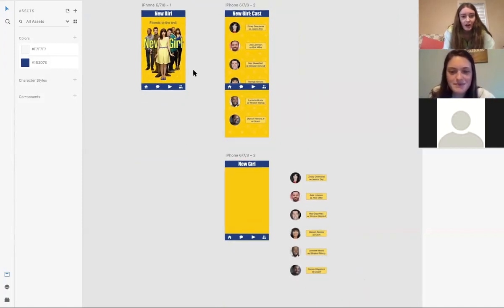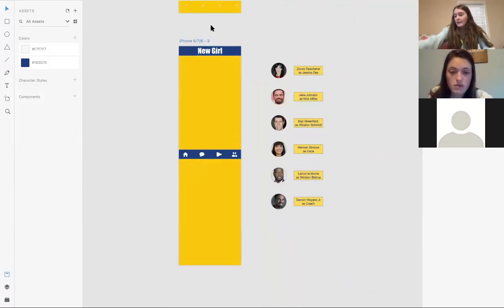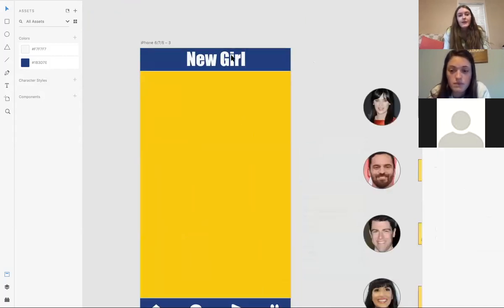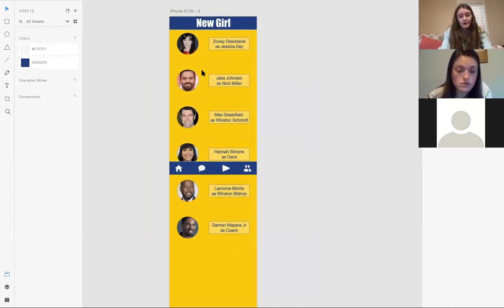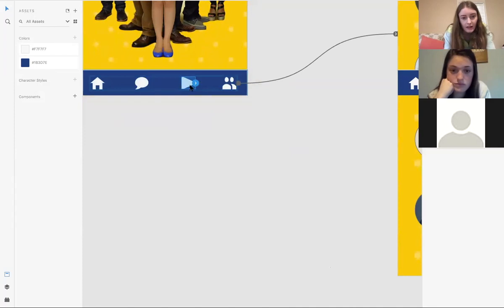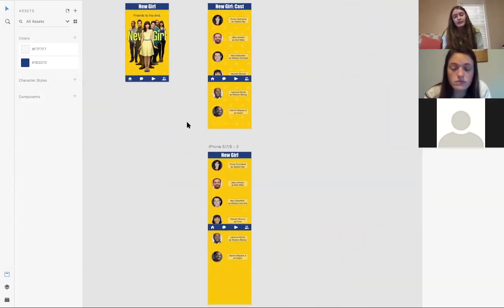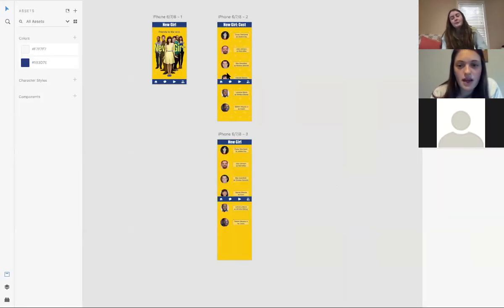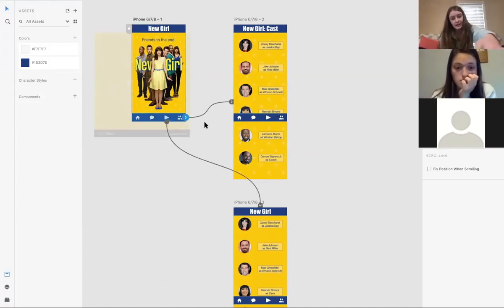XD Prototype Workshop